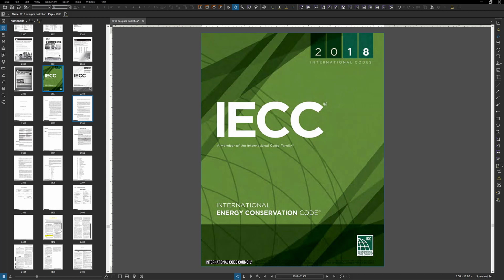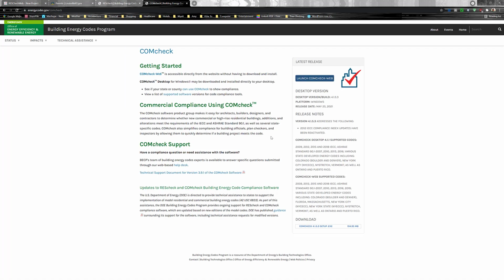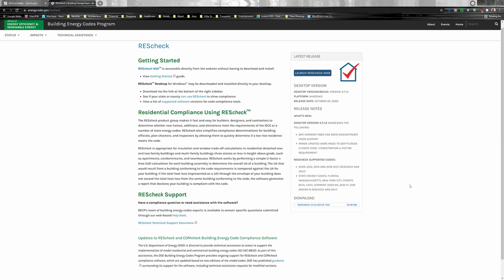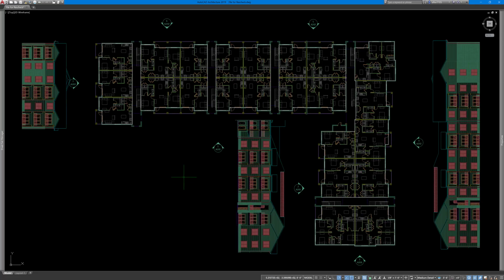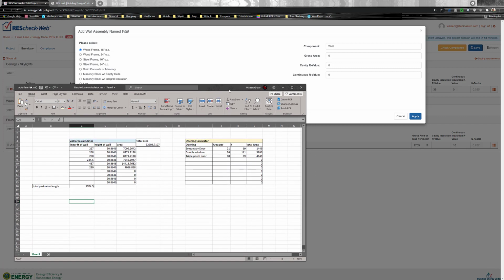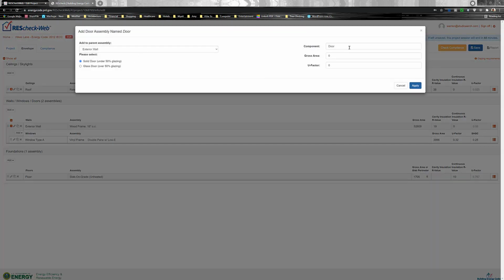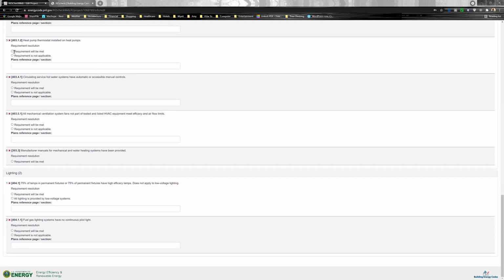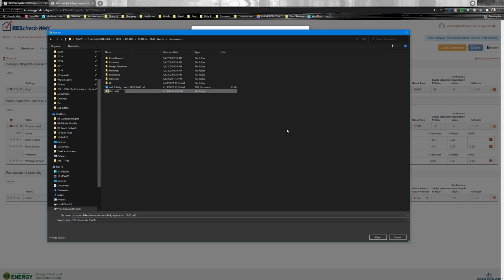Reschecks - Comchecks & IECC